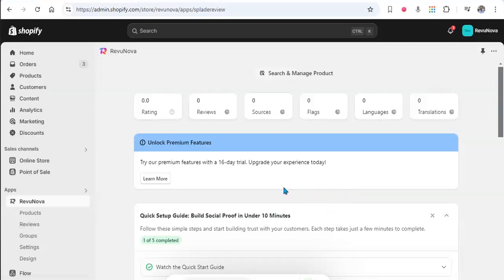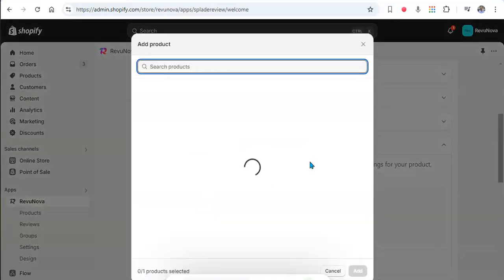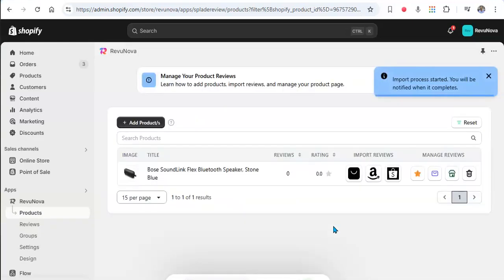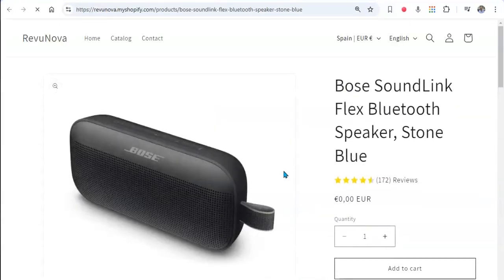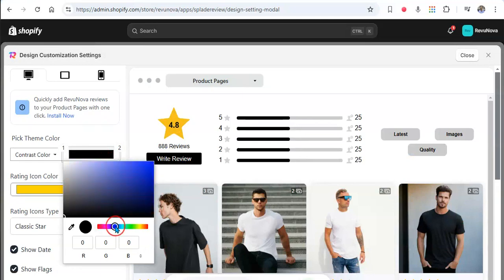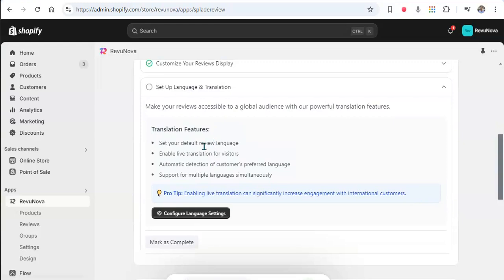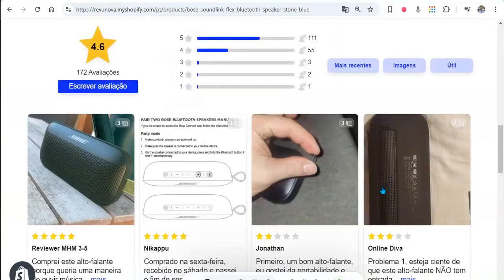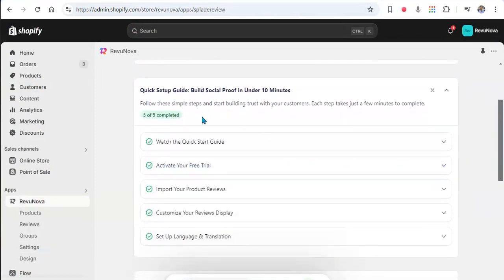RevuNova Shopify App Complete Setup Guide - Build Social Proof Fast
RevuNova - The Ultimate Review Management Solution! 🌟

Discover how RevuNova revolutionizes your store's social proof by seamlessly importing and managing reviews from Amazon, AliExpress, and more. Watch our comprehensive setup guide:

⏰ 0:00 Introduction to RevuNova's Power Features
⏰ 0:12 Quick Start Guide
⏰ 0:22 Multi-Platform Review Import
⏰ 1:00 Smart Review Management
⏰ 1:39 Advanced Design Customization
⏰ 2:13 Automated Translation System
⏰ 2:27 Real-Time Results

🚀 Join Our Exclusive Pre-Launch List!
to receive
- Early access notification
- Priority onboarding support
- Exclusive feature updates

Key Features:
• Multi-platform review import
• AI-powered review management
• Custom design options
• Automatic translations
• Bulk operations
• Real-time preview
• Video & photo reviews
• Google Merchant Center integration

Coming to Shopify App Store: January 2025